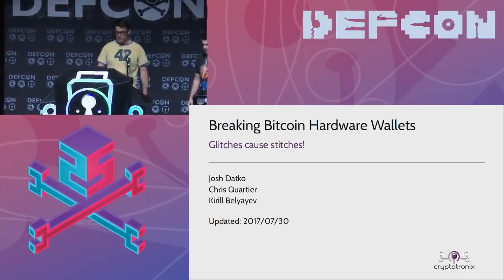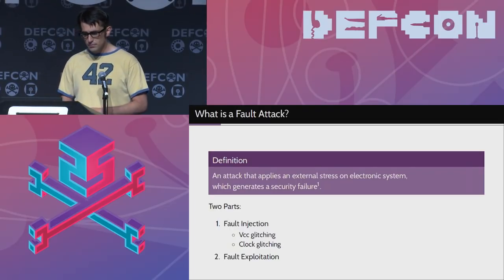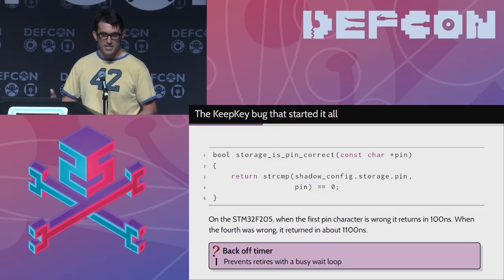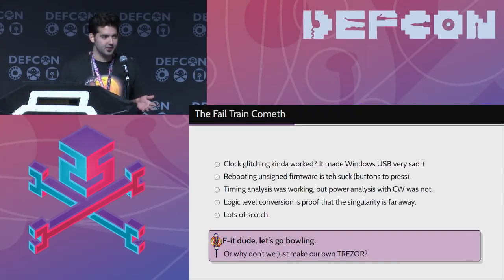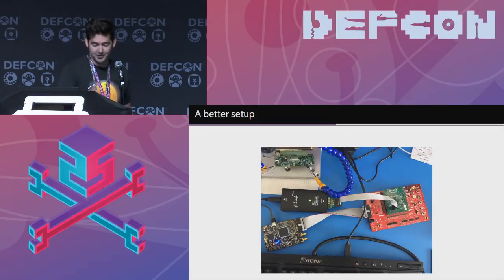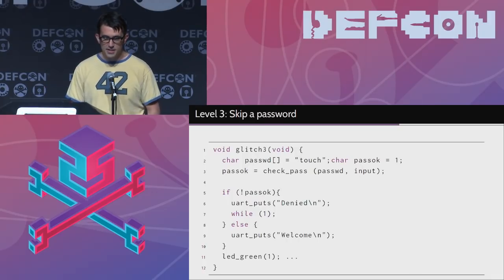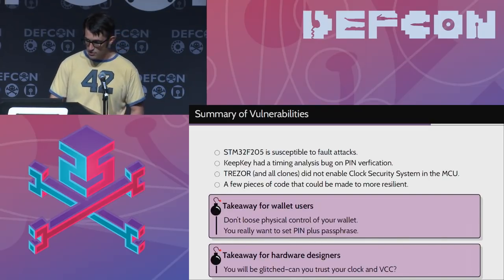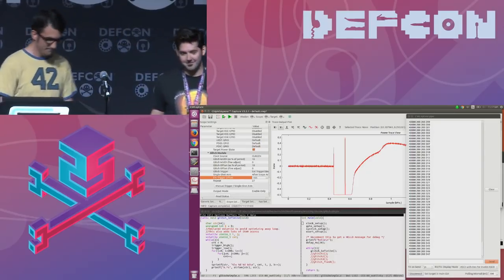DEF CON 25 - Josh Datko, Chris Quartier - Breaking Bitcoin Hardware Wallets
The security of your bitcoins rests entirely in the security of your private key. Bitcoin hardware wallets help protect against software-based attacks to recover or misuse your key. However, hardware attacks on these wallets are not as well studied. In 2015, Jochen Hoenicke was able to extract the private key from a TREZOR using a simple power analysis technique. While that vulnerability was patched, he suggested the Microcontroller on the TREZOR, which is also the same on the KeepKey, may be vulnerable to additional side channel attacks.

In this presentation we will quickly overview fault injection techniques, timing, and power analysis methods using the Open Source Hardware tool, the ChipWhisperer. We then show how to apply these techniques to the STM32F205 which is the MCU on the Trezor and KeepKey. Lastly, we will present our findings of a timing attack vulnerability and conclude with software and hardware recommendations to improve bitcoin hardware wallets. We will show and share our tools and methods to help you get started in breaking your own wallet!